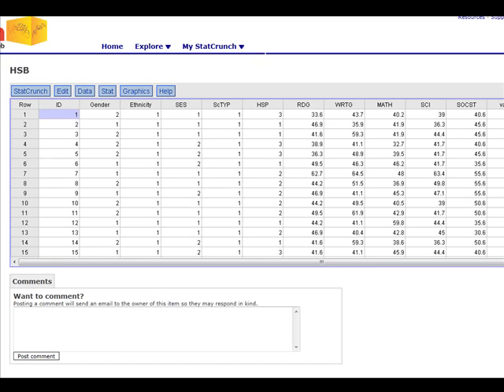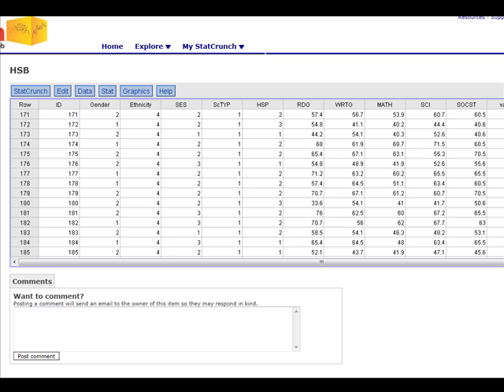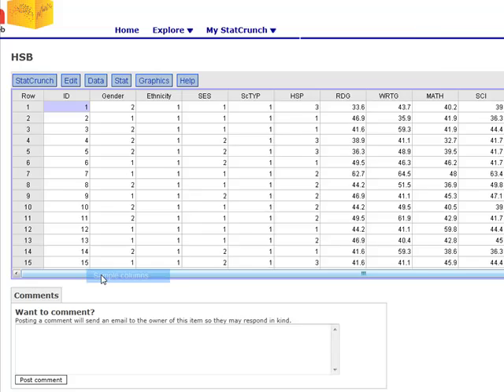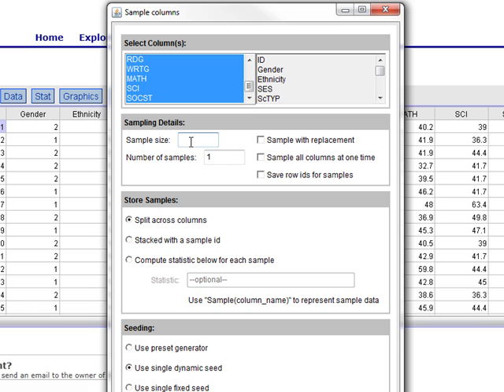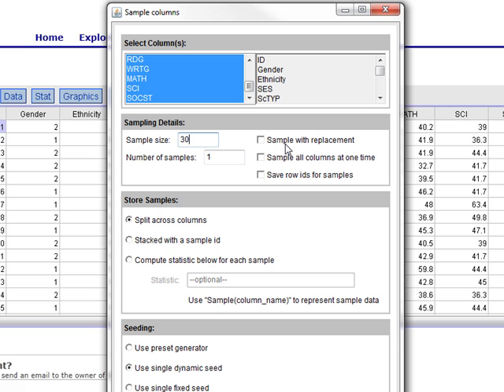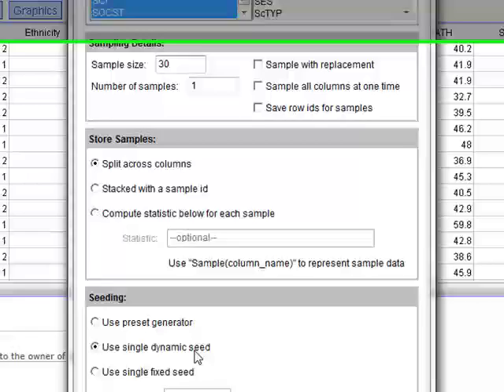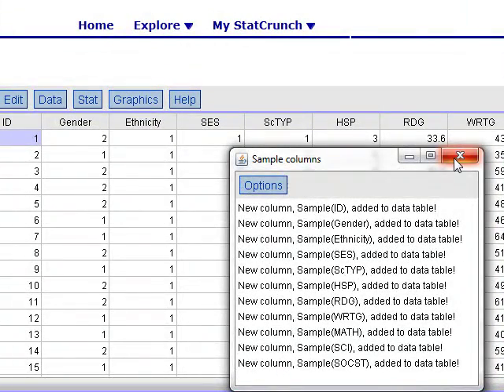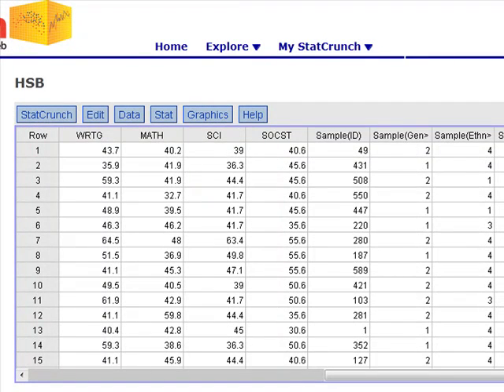Selecting a Random Sample in StatCrunch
How to draw a random sample using StatCrunch